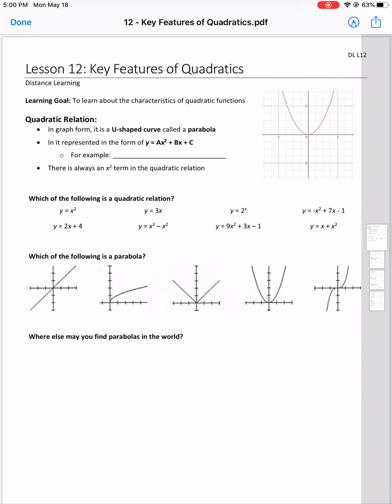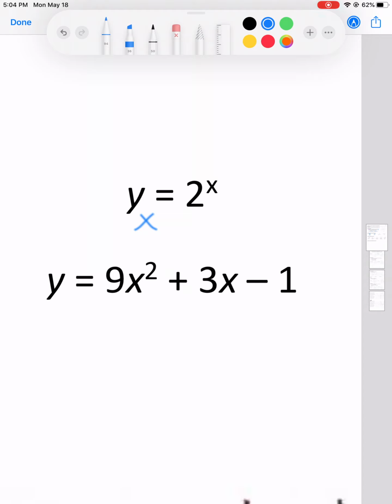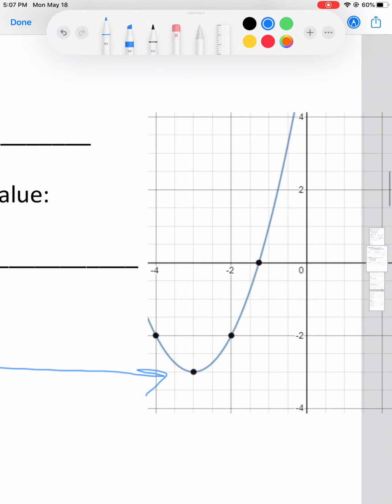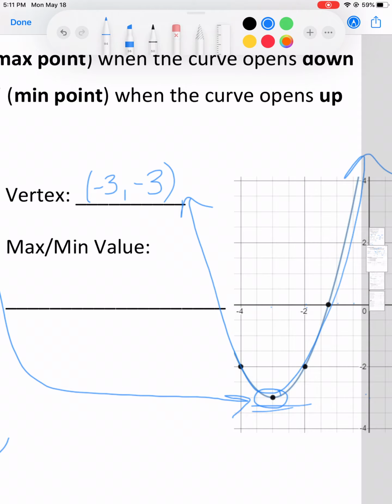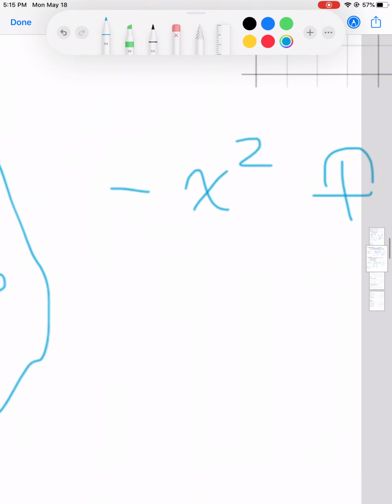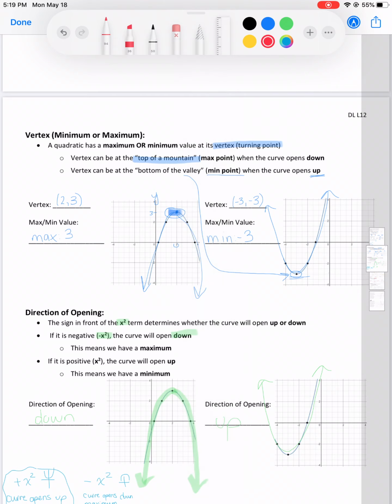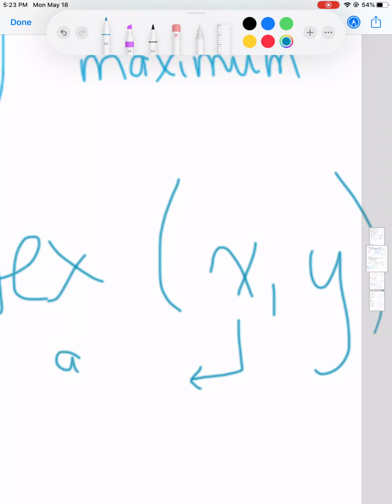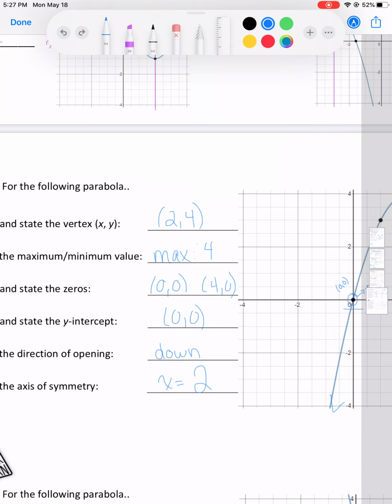Wednesday, May 20, 2020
Lesson 12 - Key Features of Quadratics